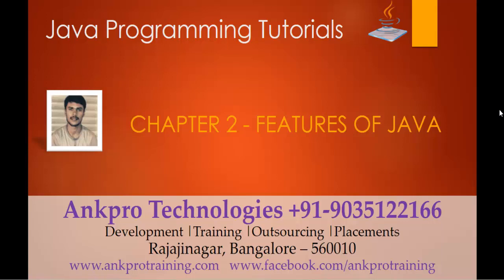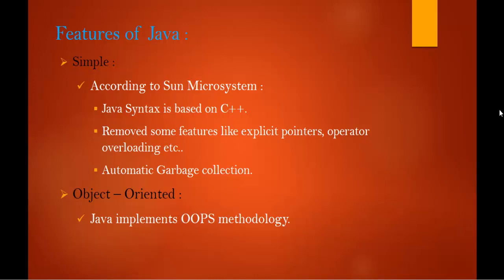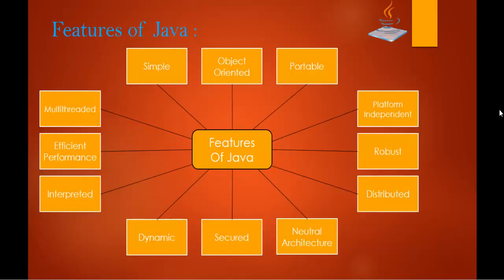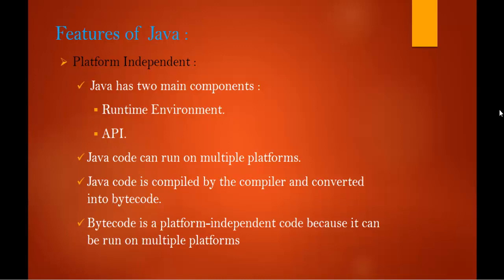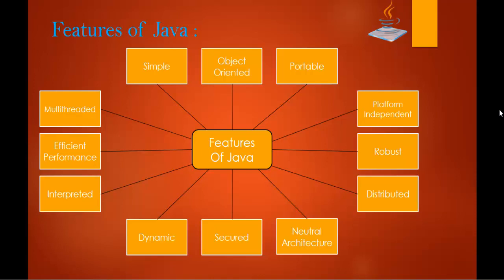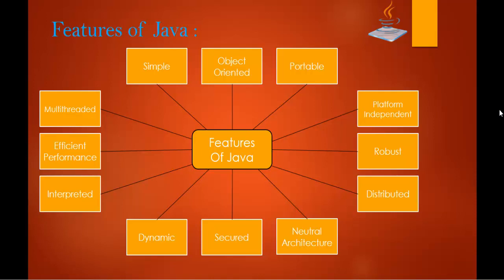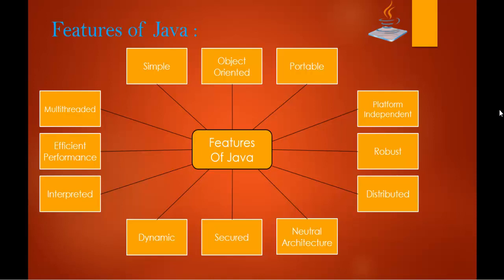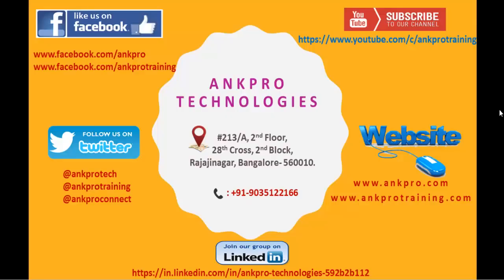Java for beginners - Chapter 2: Features of Java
Features of java :
Platform Independent :
 Java has two main components :
Runtime Environment.
API.
Java code can run on multiple platforms.
Java code is compiled by the compiler and converted into bytecode.
Bytecode is a platform-independent code because it can be run on multiple platforms

ankpro
ankpro training
Asp.net MVC
C#
C sharp
Bangalore
Rajajinagar
Selenium
Coded UI
Mobile automation testing
Mobile testing
JQuery
JavaScript
.Net
C
C++
Components of the .Net framework
Hello World
Literal